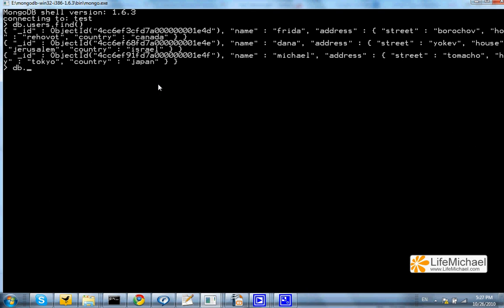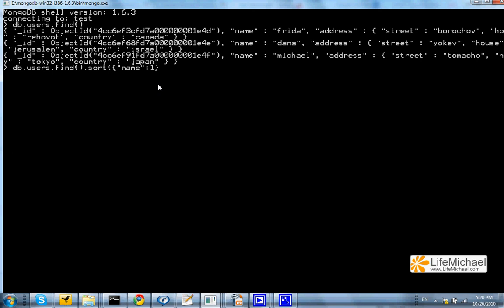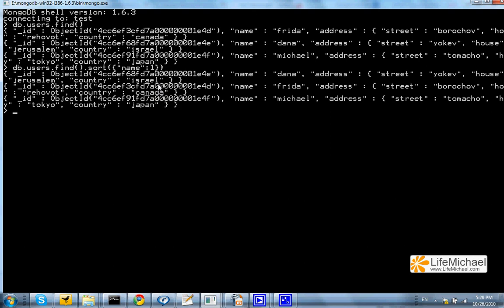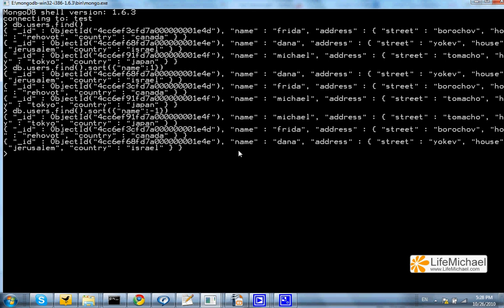The MongoDB sort() Function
When performing a query we can call the sort() function in order to get the documents sorted.